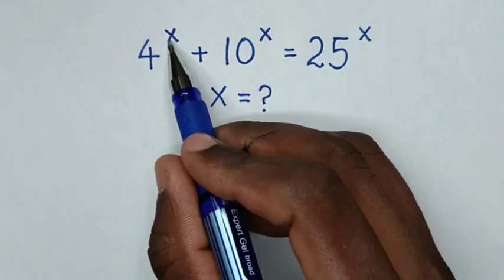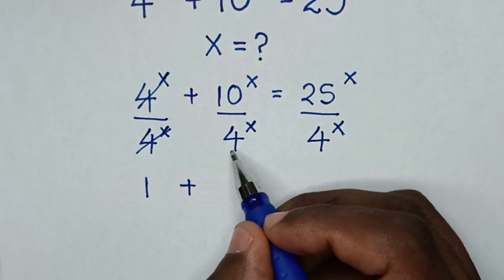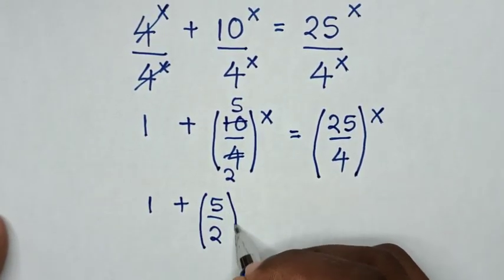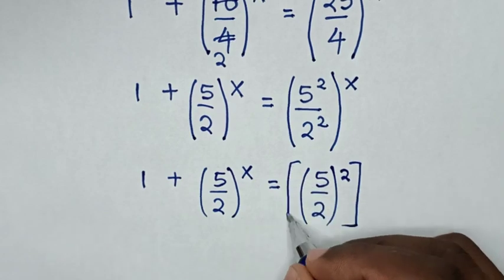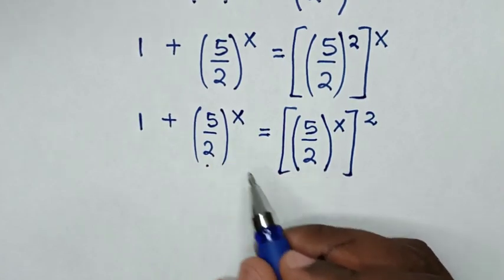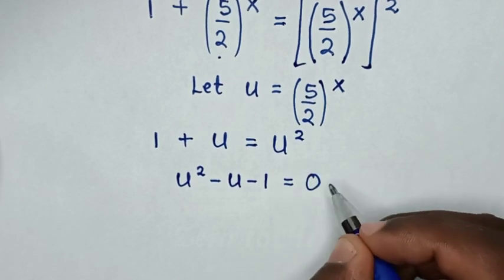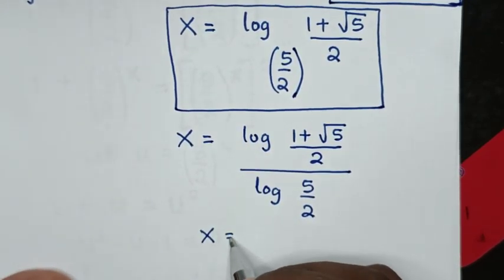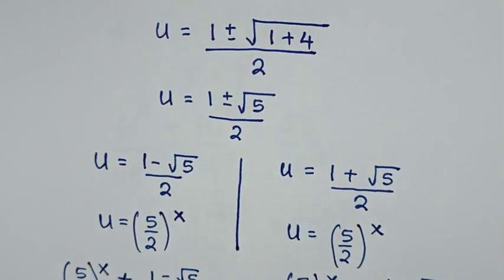A Nice Maths Olympiad Exponential Problem